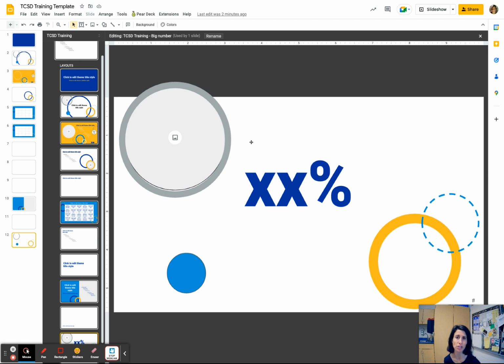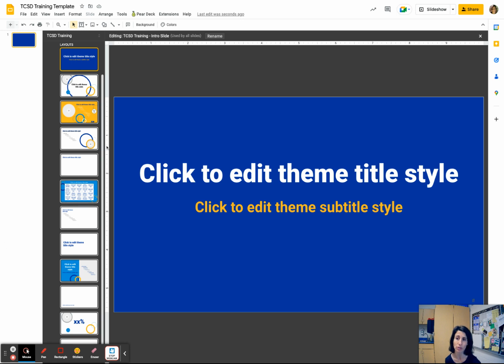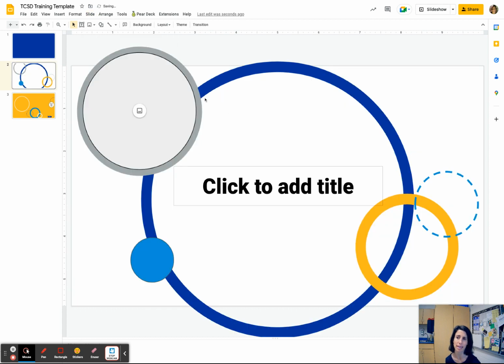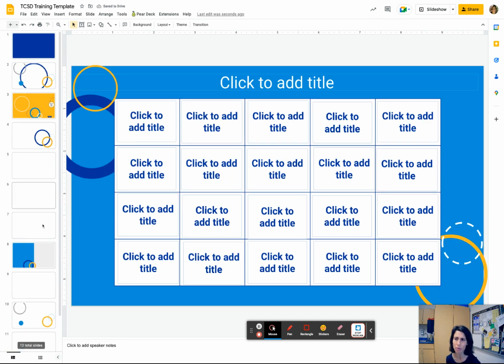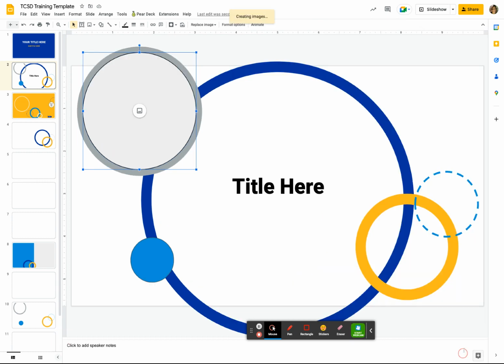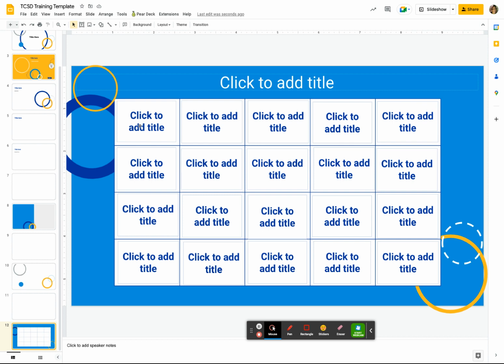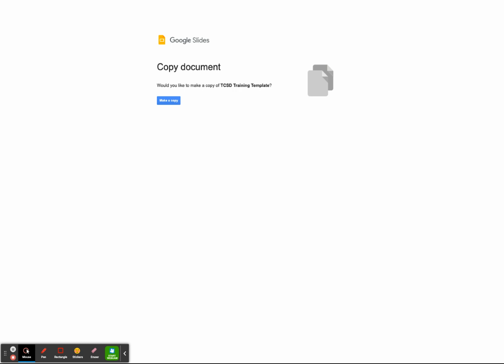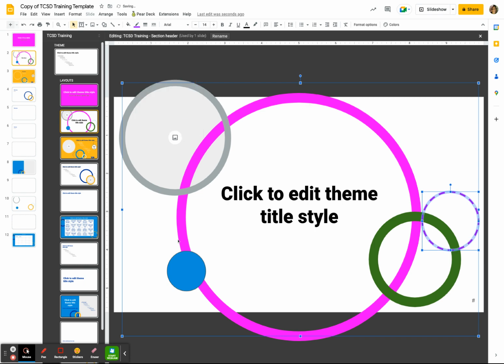Save your theme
This video shows you how to make your theme and to share it.